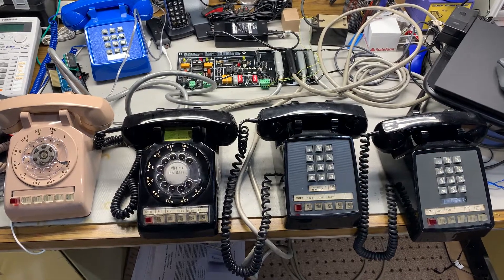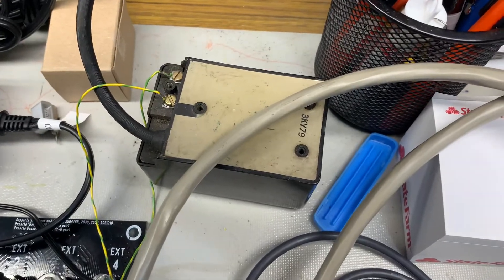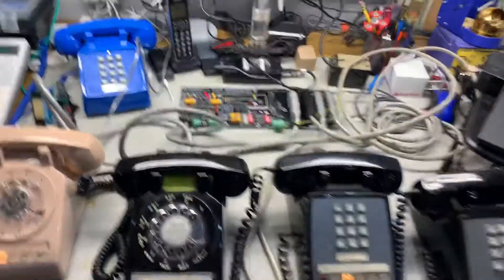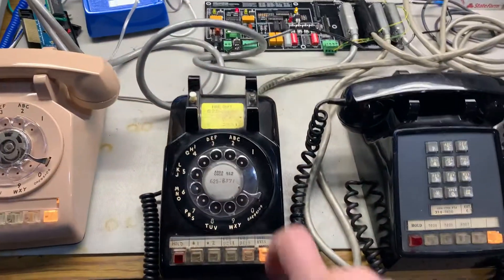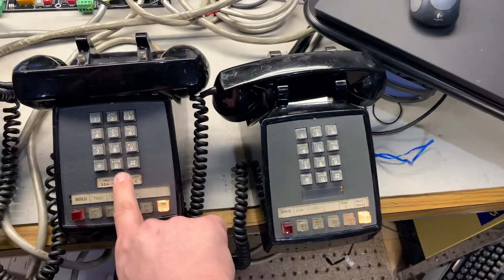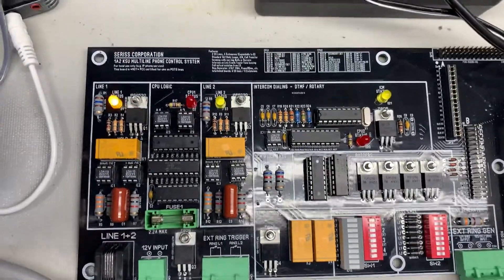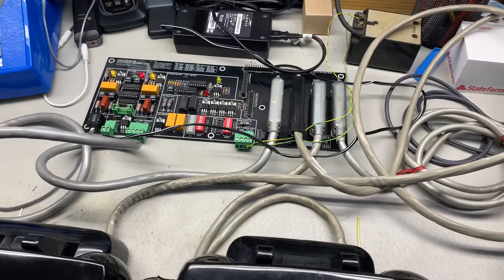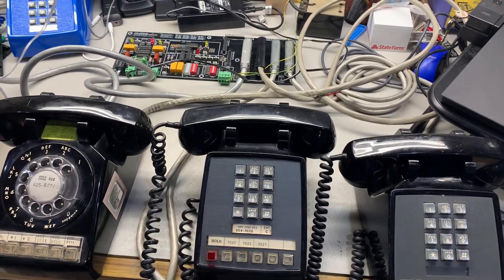Seriss Corporation 1A2 Multiline key system demo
This is a demo of the Seriss Corporation 1A2 Multiline Key System.  This project will let you use old 1A2 phones - intercom and phone lines!